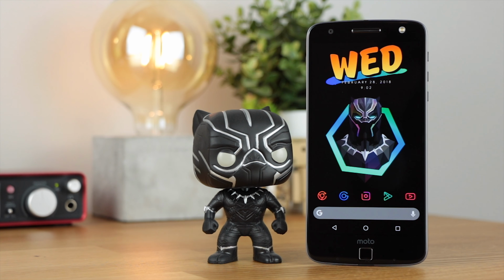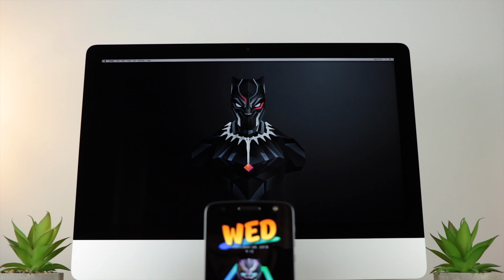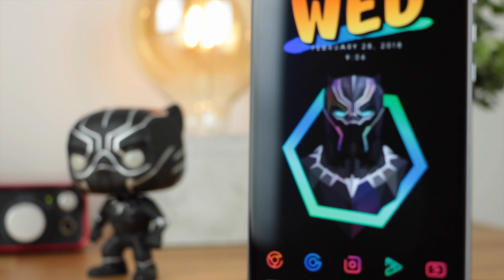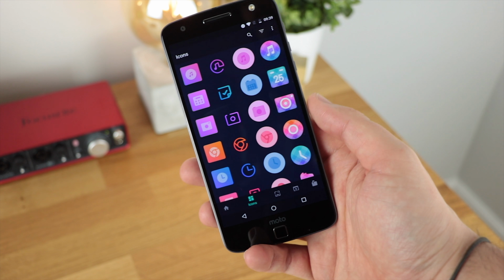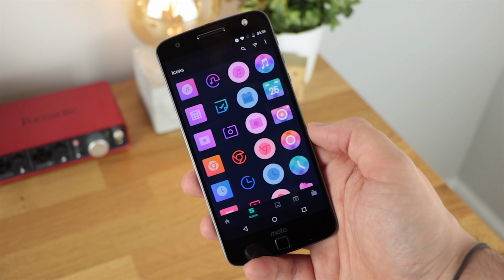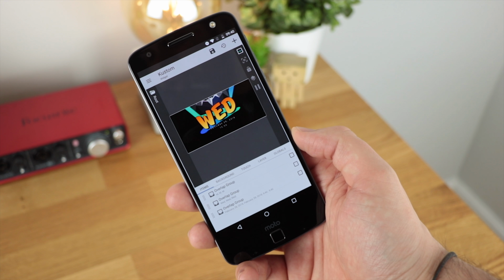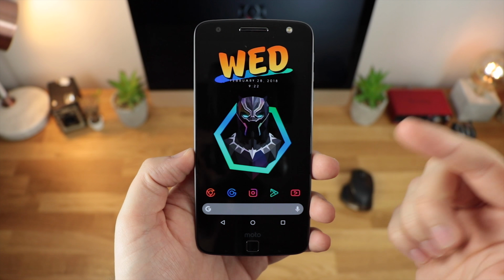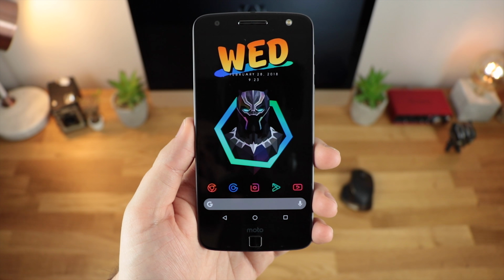Black Panther Nova Launcher Set Up!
In this video I show you how to get a great Nova Launcher set up based on Black Panther. If you enjoy and want to see more then hit like so I know!

Review Enquiries